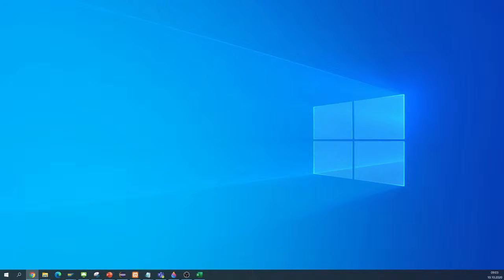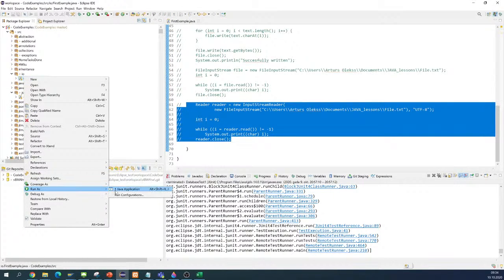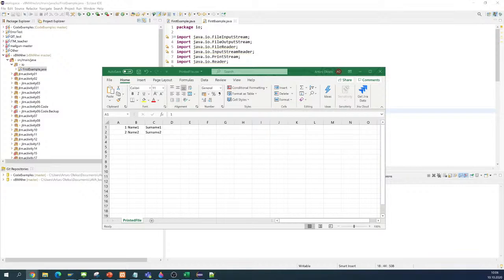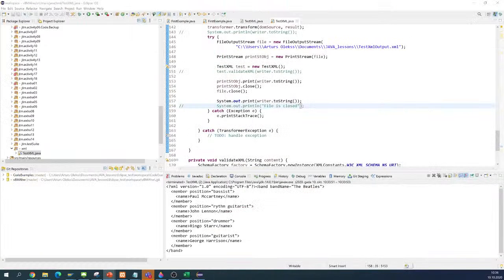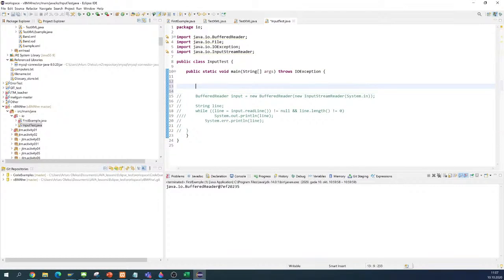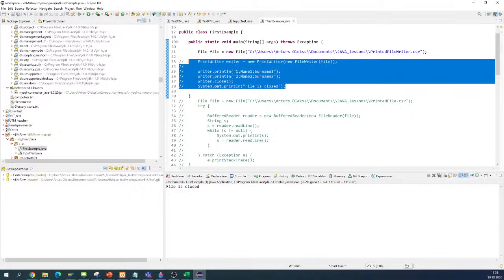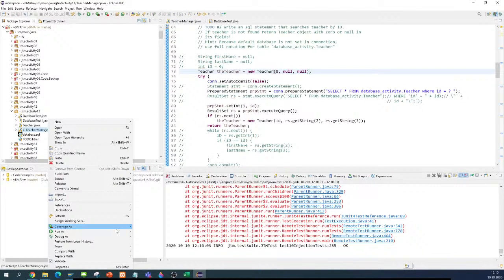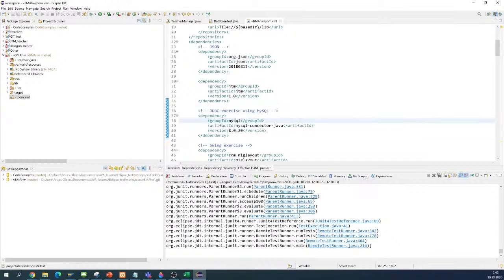Input/Output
Java BootCamp